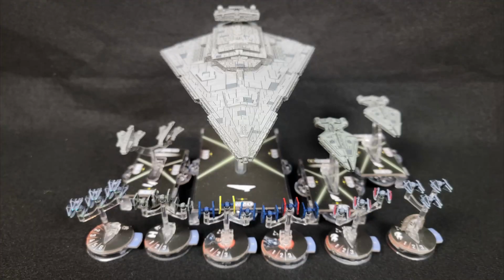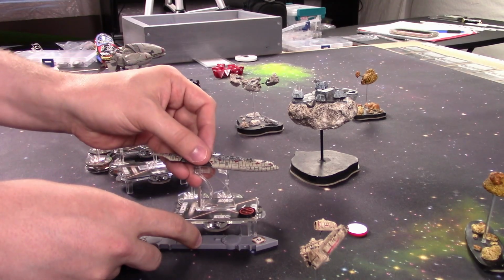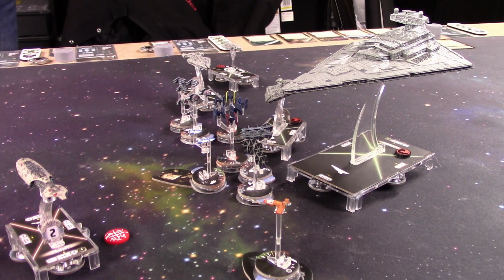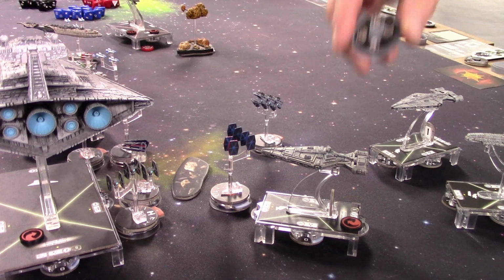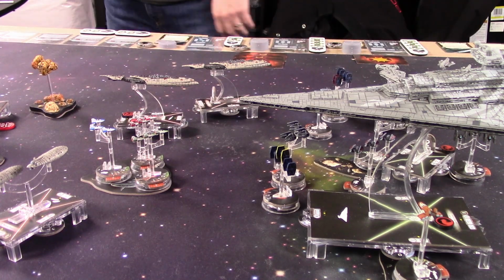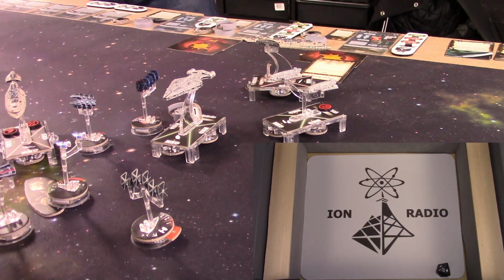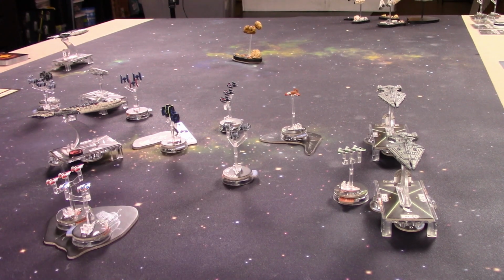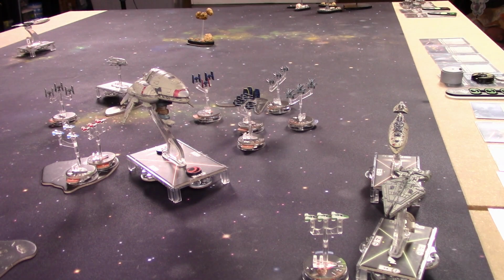Star Wars Armada "A-wing Menance" Tagge vs Sato - ION Radio Battle Report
This week on ION Radio; Squadrons are the basis for this battle. Ken shows how Arquitens can work. John tries yet a different tactic with Sato. Cue the Music.

This episode was filmed in March 2022.

ION Radio rulers from Admiral Tater's Ship Shop under ION Radio!

0:00 Titles and Fleet introductions
2:58 Setup and Deployment
5:58 Turn 1
9:56 Turn 2
17:29 Turn 3
31:35 Turn 4
43:06 Turn 5
51:12 Turn 6
55:47 Score and After Action Report

Faction: Imperial
Commander: General Tagge

Assault: Most Wanted
Defense: Planetary Ion Cannon
Navigation: Solar Corona

Imperial II (120)
• General Tagge (25)
• Gunnery Team (7)
• Electronic Countermeasures (7)
• SW-7 Ion Batteries (5)
• H9 Turbolasers (8)
• Avenger (5)
= 177 Points

Arquitens Light Cruiser (54)
• Turbolaser Reroute Circuits (7)
= 61 Points

= 61 Points

Gozanti Cruisers (23)
• Comms Net (2)
= 25 Points

Squadrons:
• Mauler Mithel (15)
• Valen Rudor (13)
• Black Squadron (9)
• Saber Squadron (12)
• TIE Defender Squadron (16)
• TIE Interceptor Squadron (11)
= 76 Points

John's Sato MC30 Fleet (78/394/400)
Assault Frigate Mk.II B (72 + 38: 110)
· Commander Sato (27)
· Ordnance Experts (4)
· Electronic Countermeasures (7)

MC30c Scout Frigate (69 + 25: 94)
· Ordnance Experts (4)
· Assault Proton Torpedoes (4)
· Spinal Armament (9)
· Foresight (8)

MC30c Scout Frigate (69 + 23: 92)
· Ordnance Experts (4)
· Advanced Projectors (6)
· Spinal Armament (9)

GR-75 Medium Transports (18 + 2: 20)

Shara Bey (17)
Tycho Celchu (16)
HWK-290 (12)
3 x A-wing Squadron (3 x 11)

Most Wanted
Solar Corona
Planetary Ion Cannon